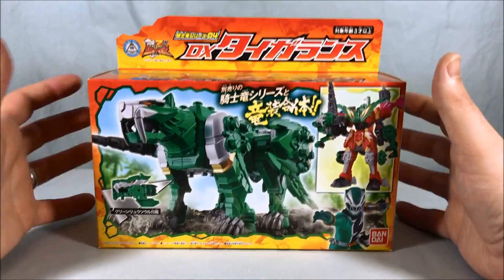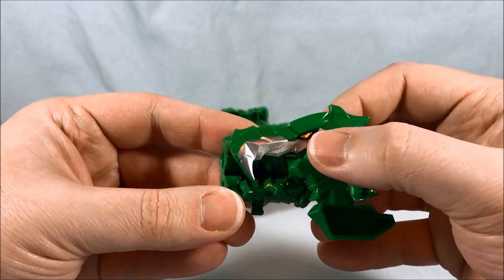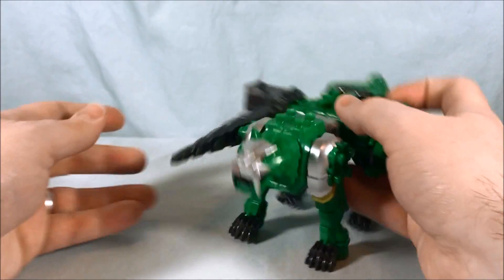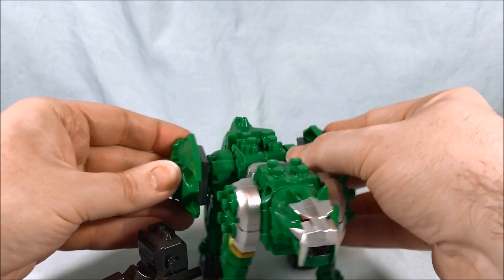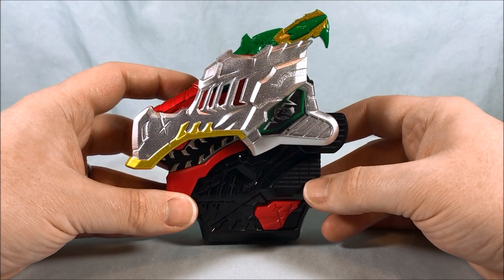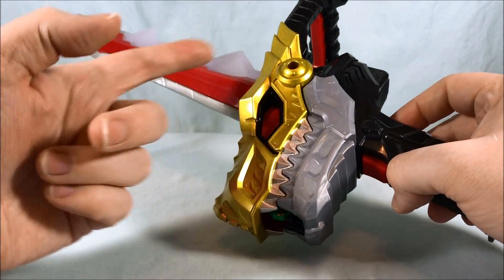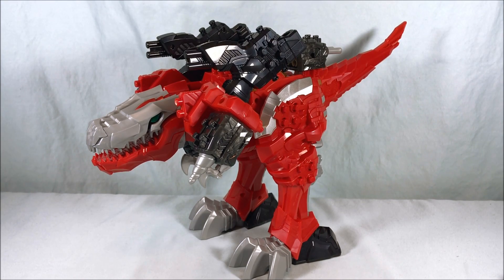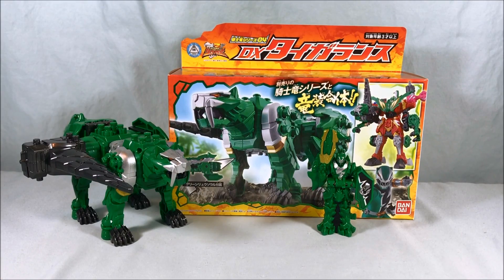Kishiryu Sentai Ryusoulger DX TigerLance Review